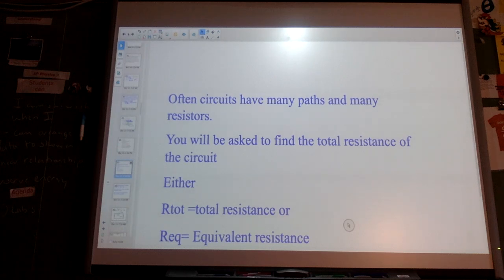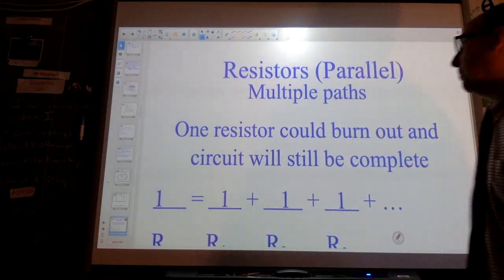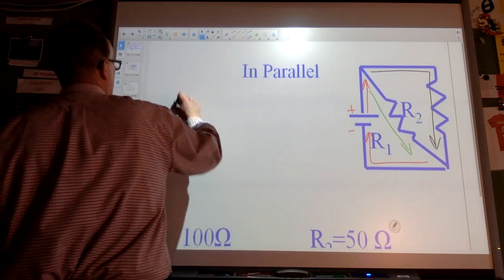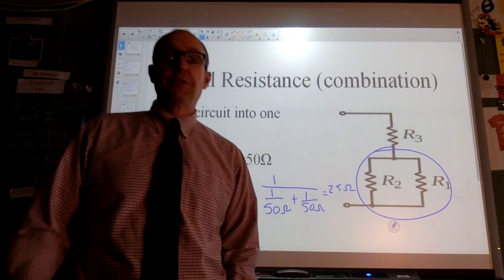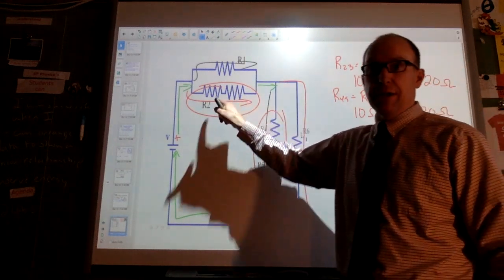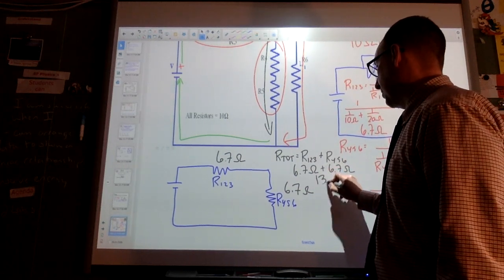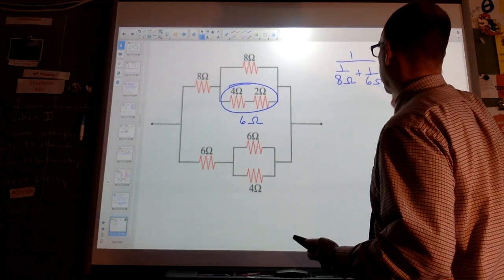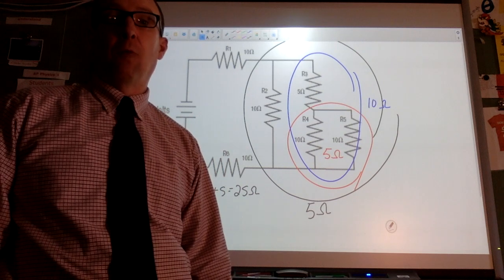AP Circuit Notes Part 3